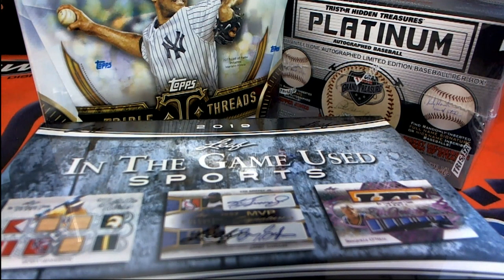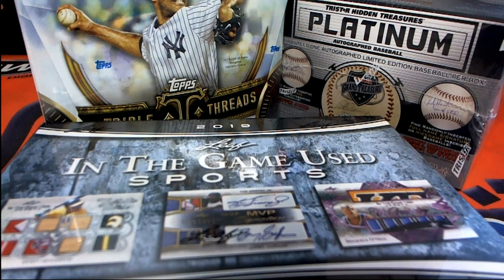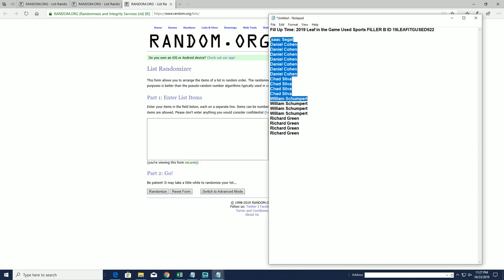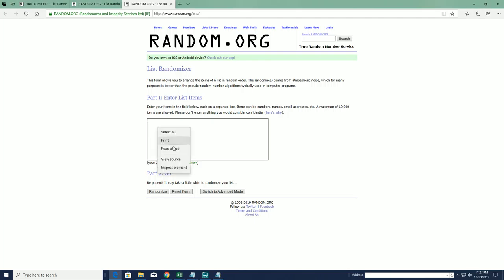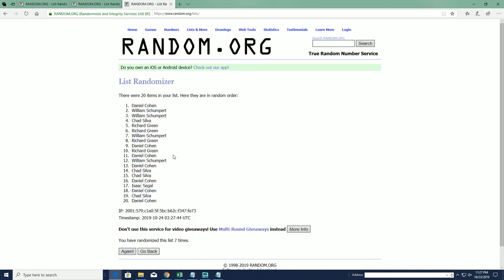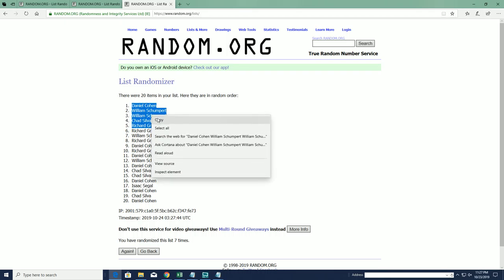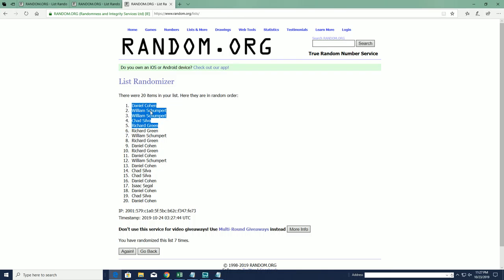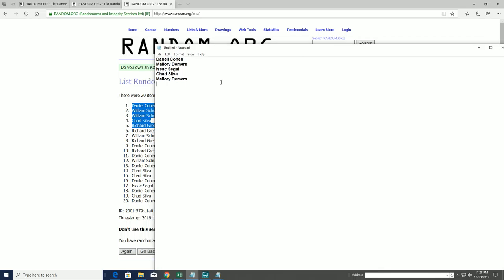FILL UP TIME: 2019 Leaf in the Game Used Sports FILLER B ID 19LEAFITGUSED922